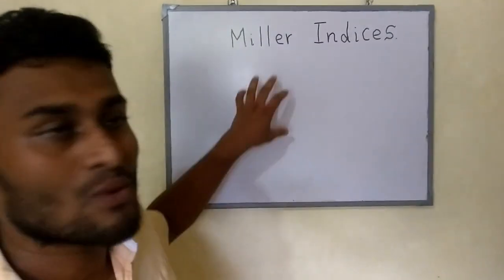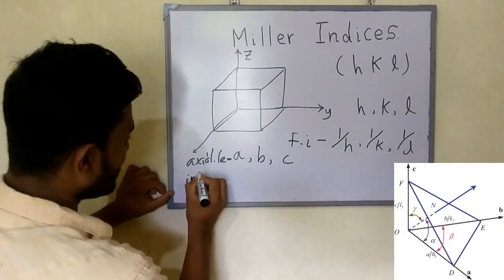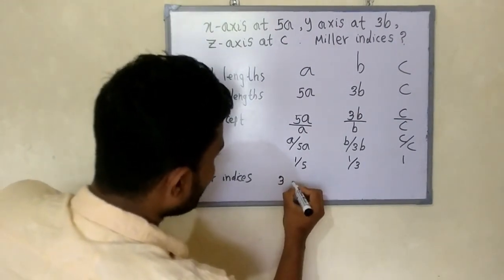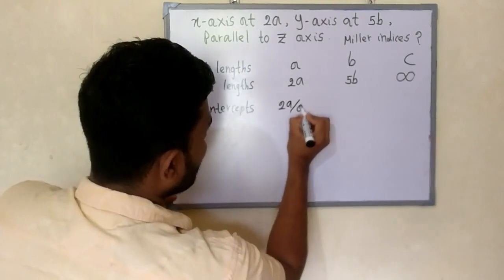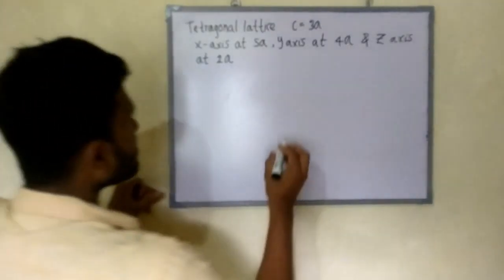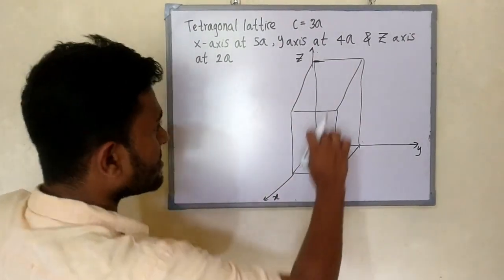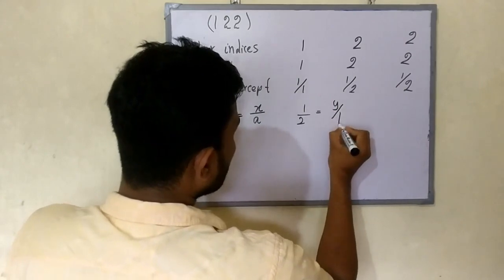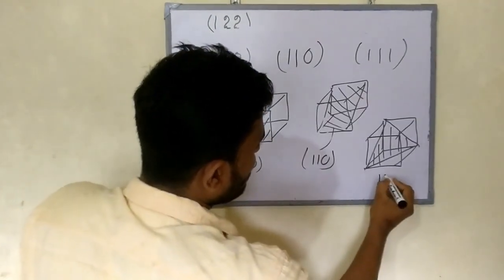Miller Indices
Chemistry for University students
by
Manoj Rasika